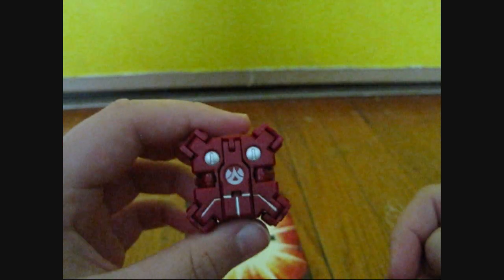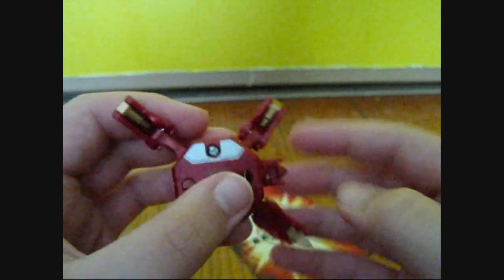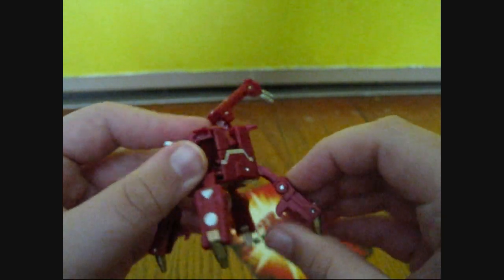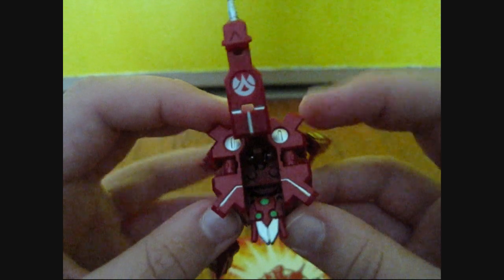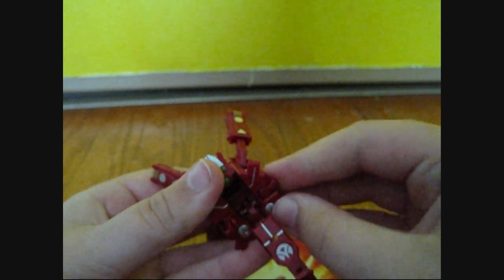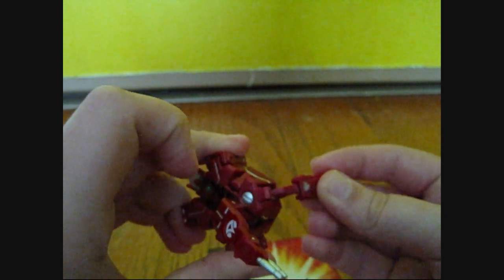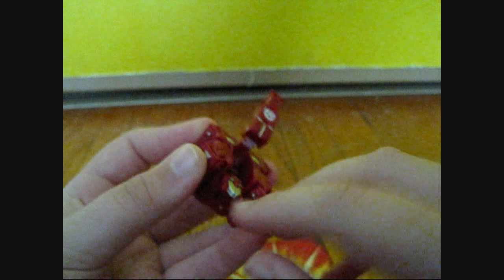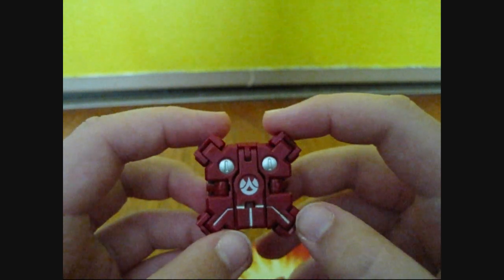Bakugan Maxus Dragonoid: Spyderfencer Review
This is a review of the Spyderfencer trap from the Maxus Dragonoid set.